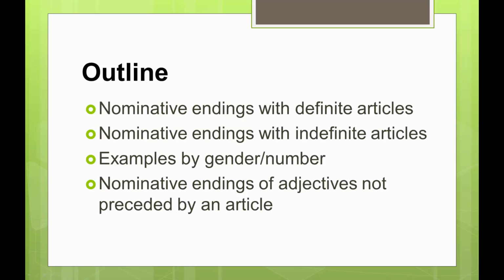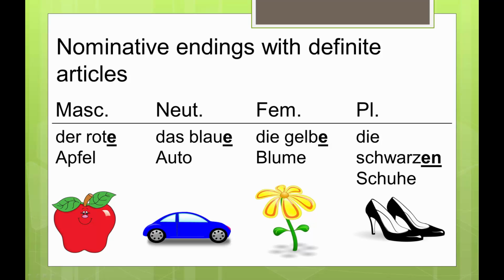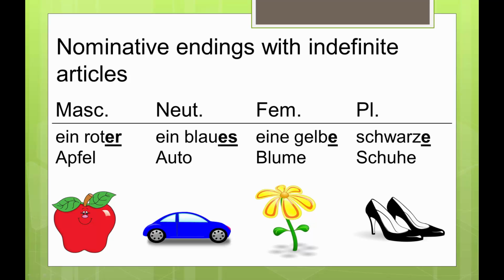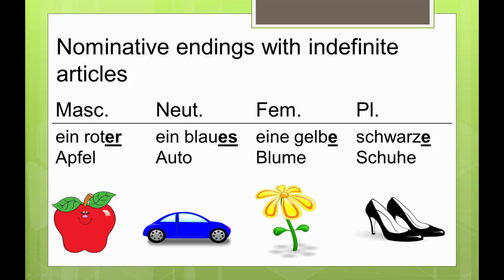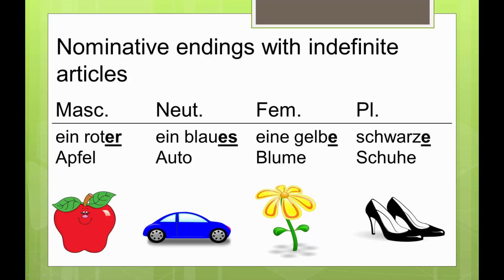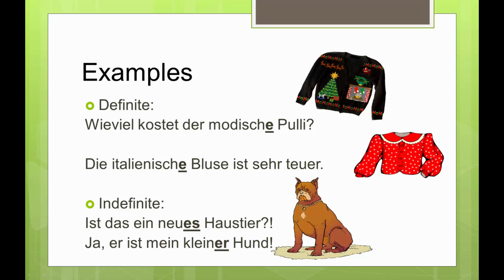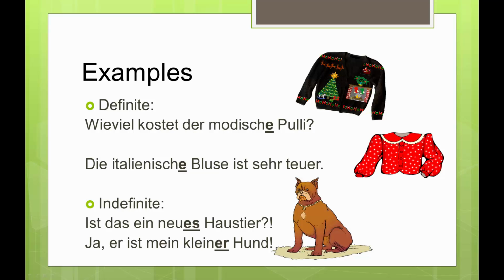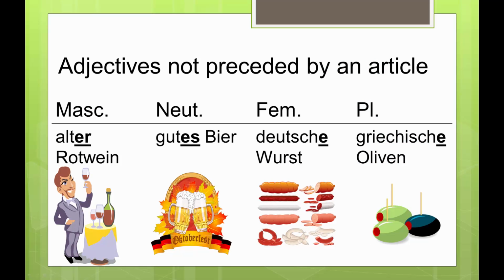GERM 101A Endings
Endings